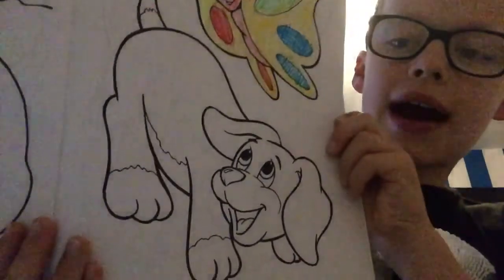3 October 2020